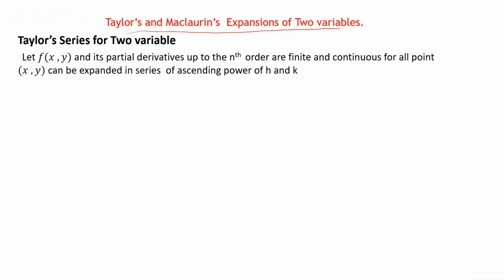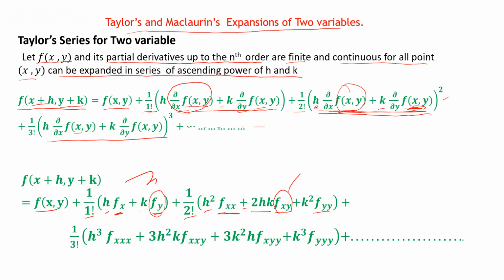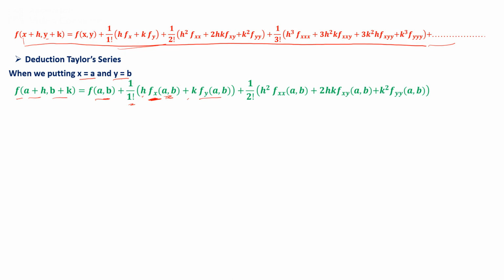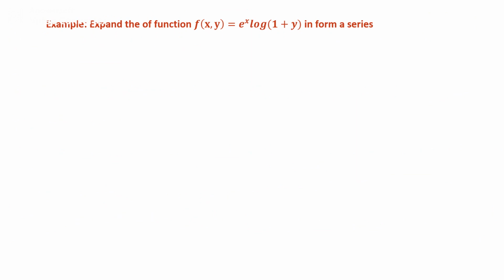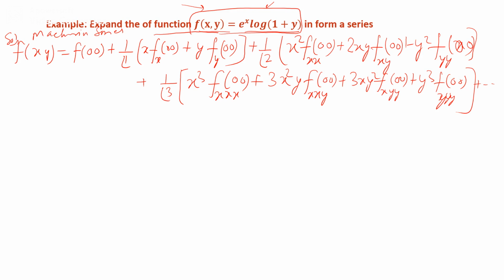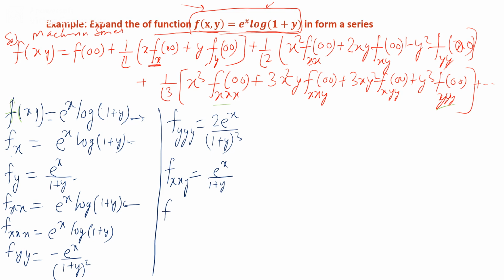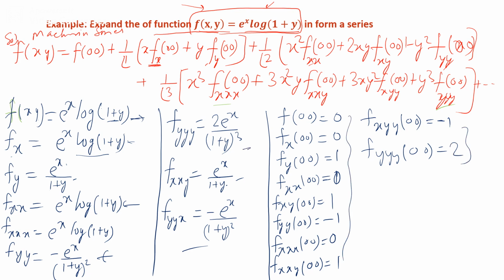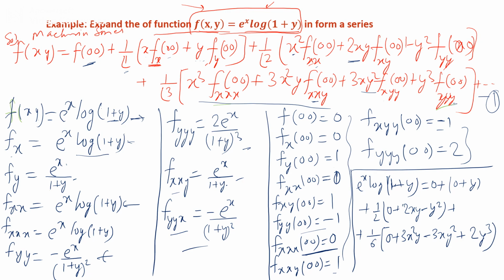Engineering Maths I L29 Taylor and Maclaurin Series For Two variable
Taylor and Maclaurin Series For Two variable